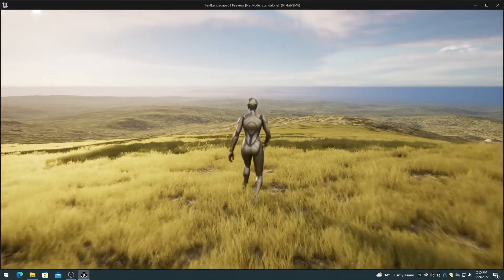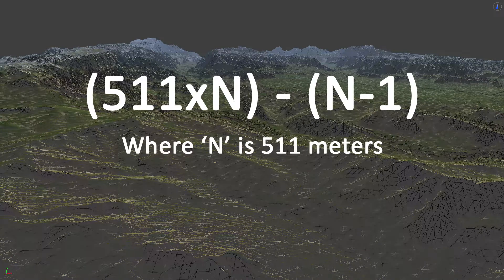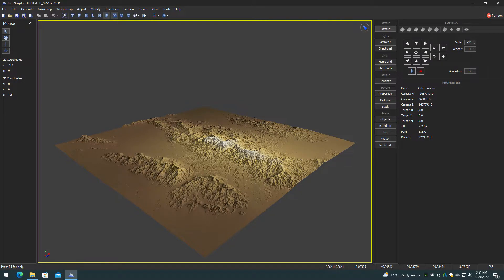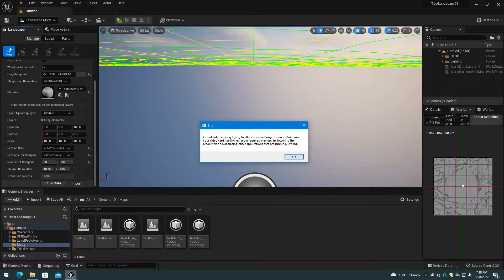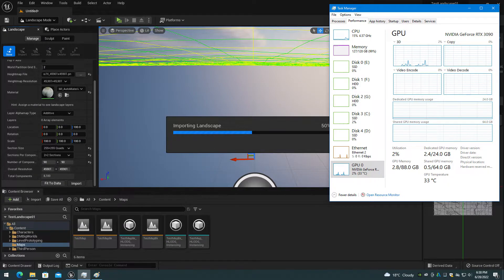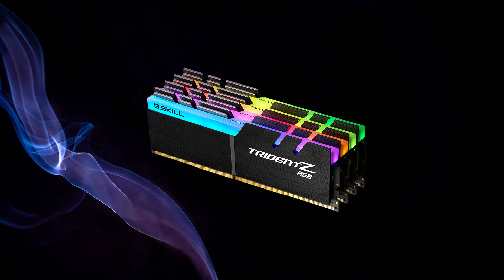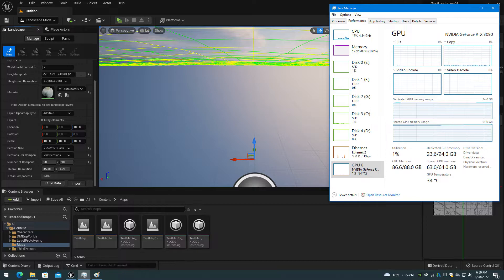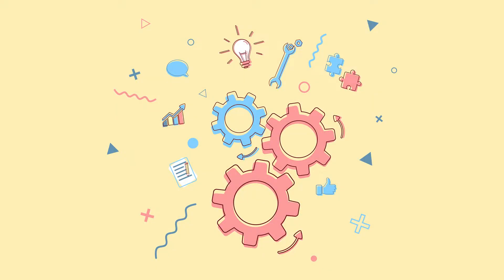UE5 World Partition Part 3 Sizes and Statistics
Unreal Engine 5 World Partition Part 3 Sizes and Statistics.
Information on what sizes are valid, what can be imported, and general World Partition statistics.

Chapters:
00:00 Introduction
00:19 Using Valid Sizes
01:23 Maximum Size
02:57 World Partition Sizes
04:51 World Partition Statistics